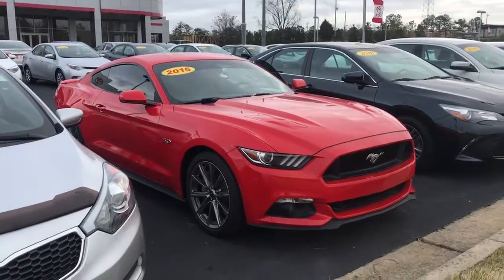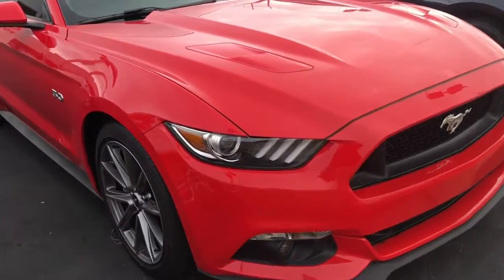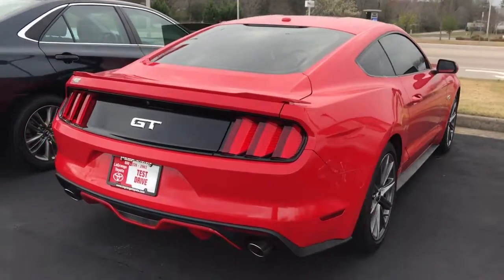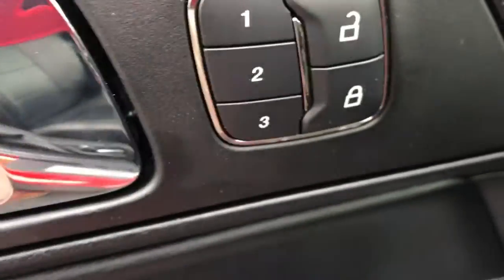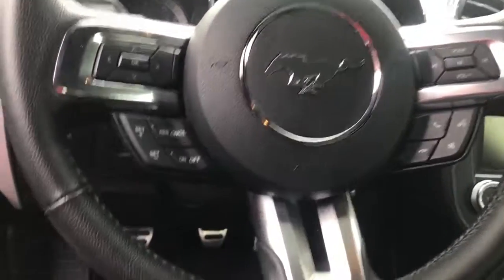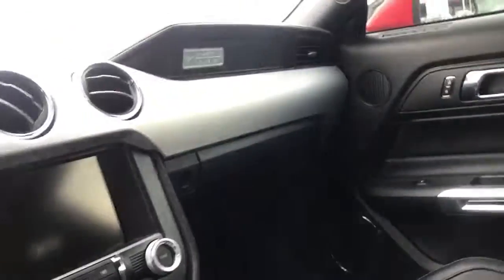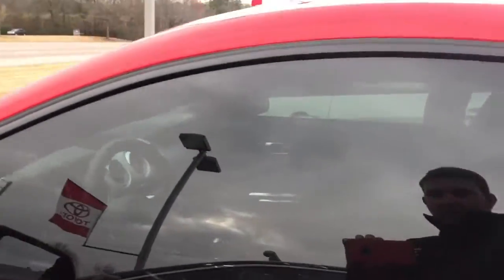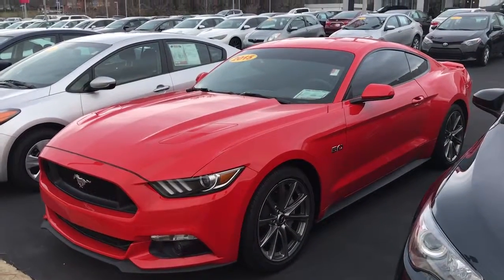Jerry's new 2015 Ford Mustang GT 5.0 from Josh